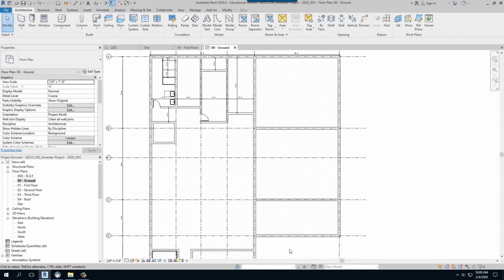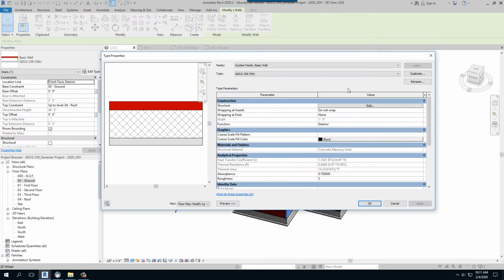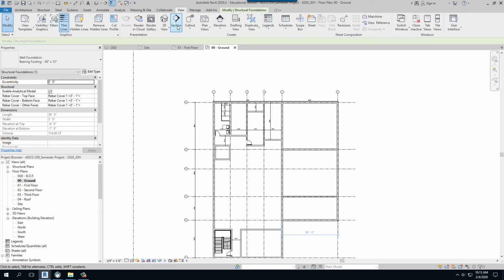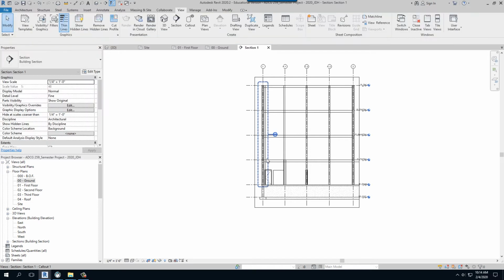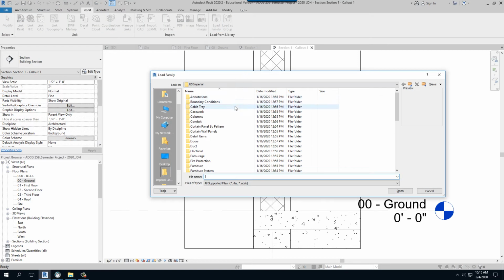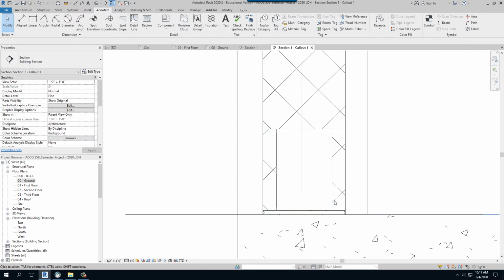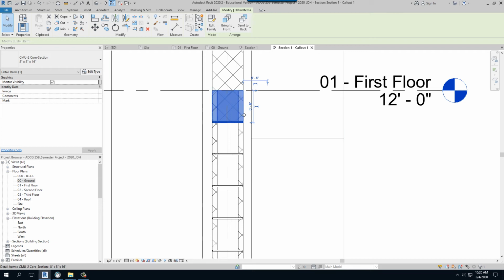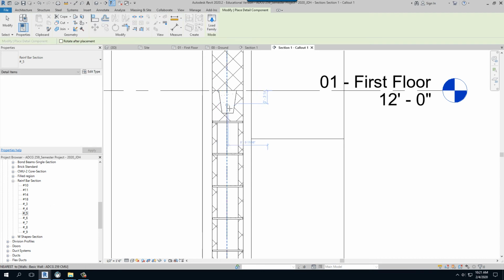ADCG 259 Chapter 25 CMU Walls Video 3